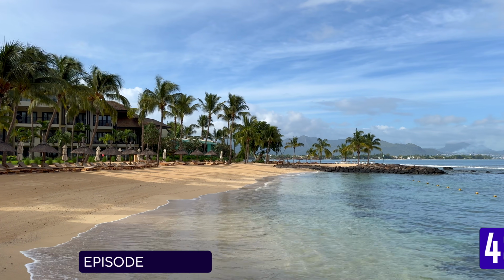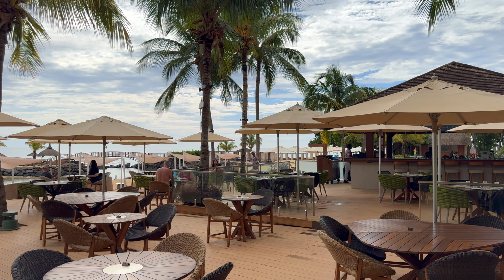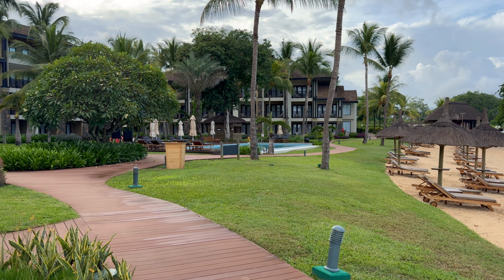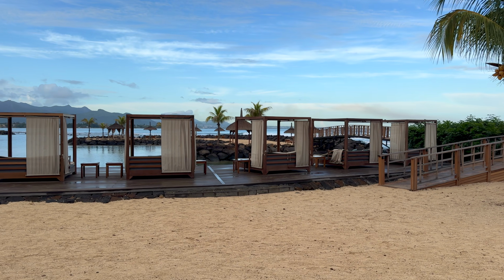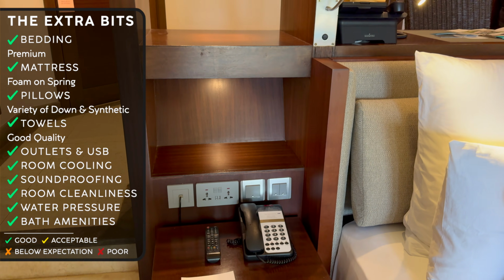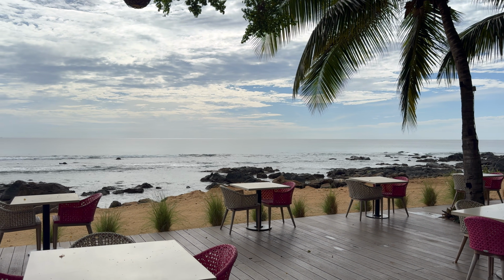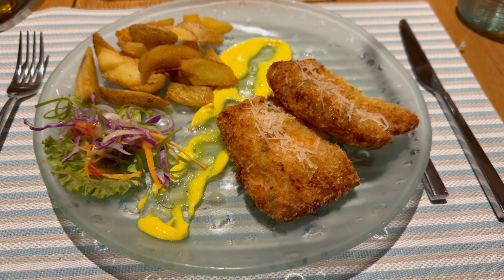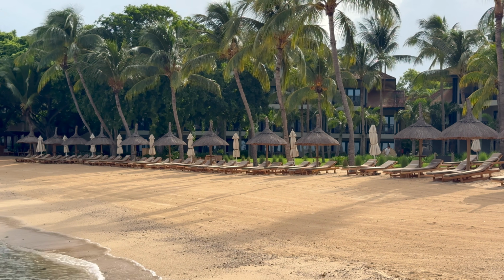INTERCONTINENTAL MAURITIUS 🇲🇺 Mid Market, Mid Value? ❰ Full Resort Tour & Review ❱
Join me for my final entry from Mauritius, the Intercontinental Mauritius Resort. This full resort review and tour will cover all of the restaurants, common areas, pools, incredible beach and of course my room as well.

💸 Rate Paid
Total Price: 44000 IHG Points
Category: Ocean View King
Inclusions: Breakfast

📽️ My Next 5 Videos
11 Sep: Thai Airways Business Class Stockholm to Bangkok
13 Sep: Singapore Airlines “Premium Economy” (& Scoot & Wings Air)
18 Sep: Oberoi Lombok
20 Sep: SAS Business Class Bangkok to Copenhagen
25 Sep: Nordic Battle: SAS vs. Finnair Short Haul

🎙️ My Ad Policy
-Every scored review I produce (of a flight, hotel or anything else) will be based on an entirely self-funded experience which I paid for via published rates/fares.
-I will never endorse a product, company or site that I do not actively use. If and when I endorse a product, it will be clearly disclosed and will be relevant to the channel from a brand I likely couldn't live without.

“Don’t Wait” by Feinsmecker
“Thank God” by Lexibanti
“Summertime” by Skygaze
“Dancing Tree” by Curtis Cole
“Tu Hi Hai” by Kalari

↪  Video Chapters  ↩
0:00 Resort Preview
00:49 Arrival & Reception
02:53 Primary Pool Area
03:50 Location Details
04:52 Grounds, 2nd Pool & Beach
10:44 Full Room Tour
15:14 Restaurant Options
16:10 Dinner at Segala
17:43 Full Breakfast Buffet at Senso
19:48 Fitness Center
20:22 The Flip Flop Score